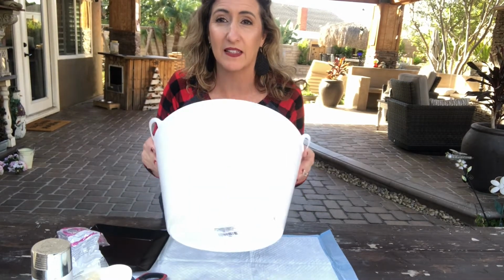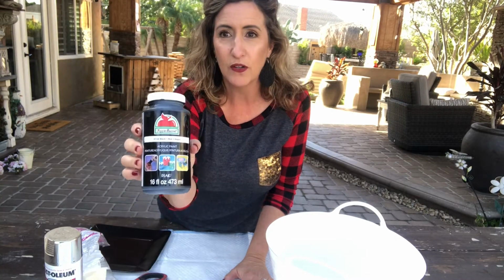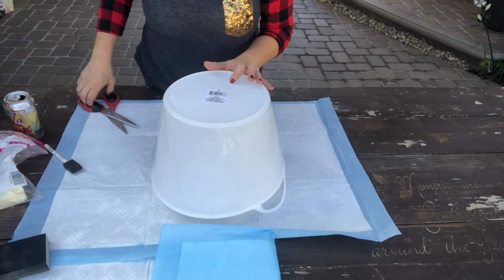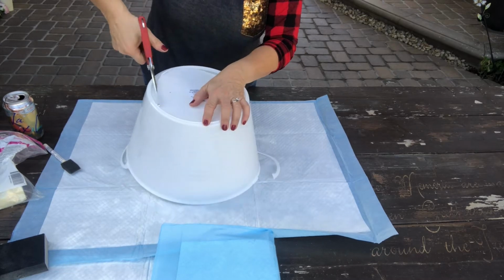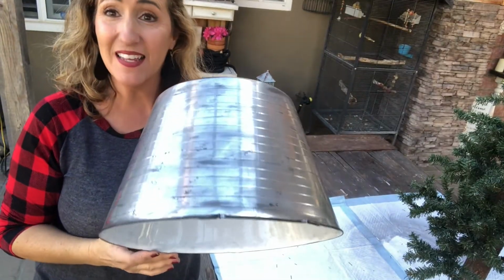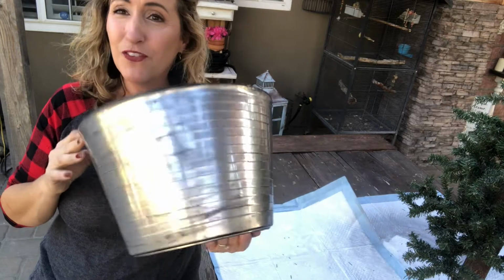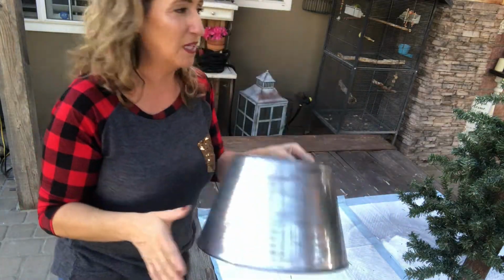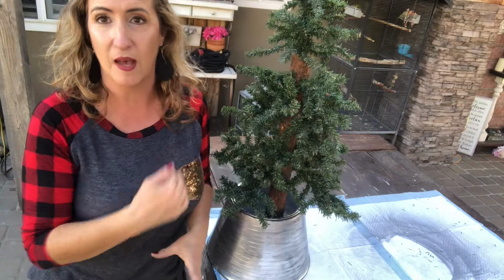diy dollar tree galvanized tree collar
Turn a dollar tree plastic bucket into a beautiful galvanized tree collar for only a few dollars.